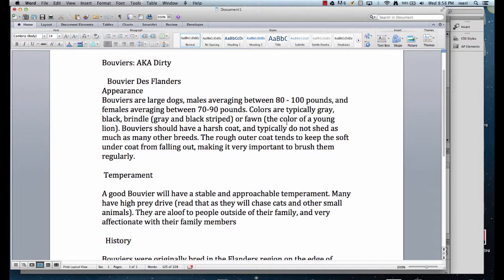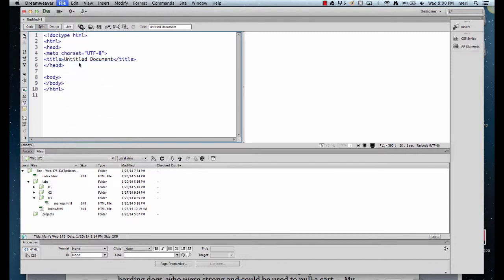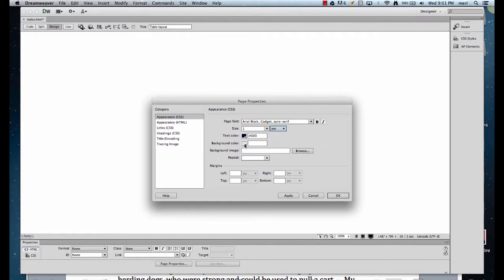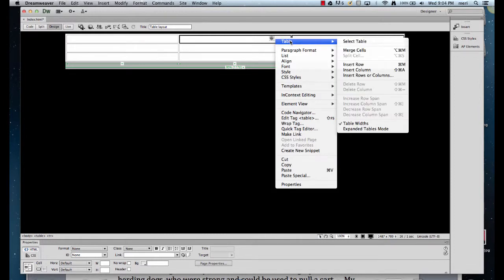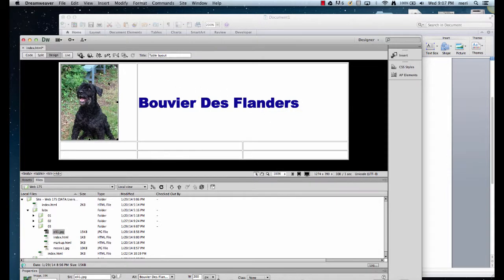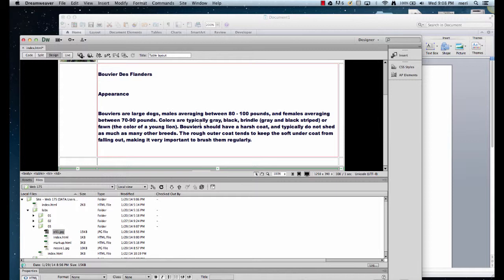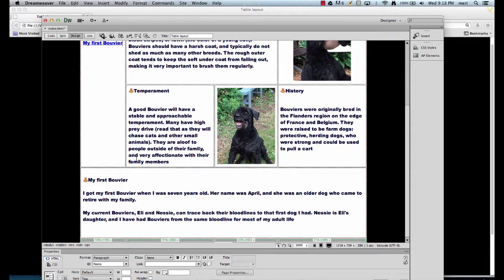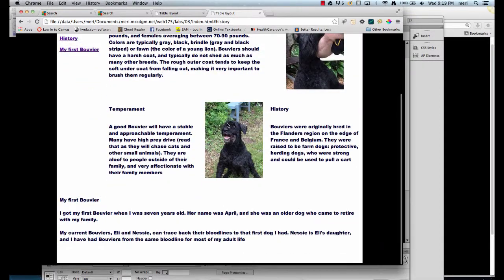Table Based Layout in Dreamweaver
Yes, I know that this is about a decade old from being best practices. This video demonstates how to create a web page using table based layout. In the next video in this series, we will recreate this in a modern layout to demonstrate how to update a site from table based layout to CSS.